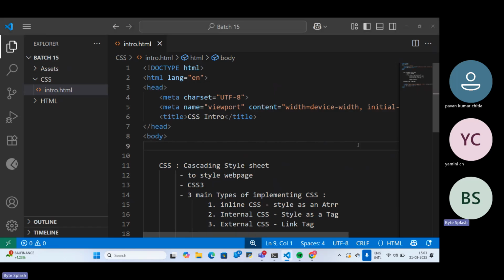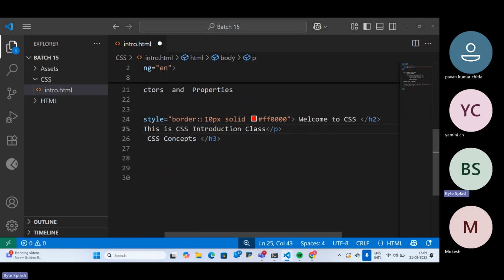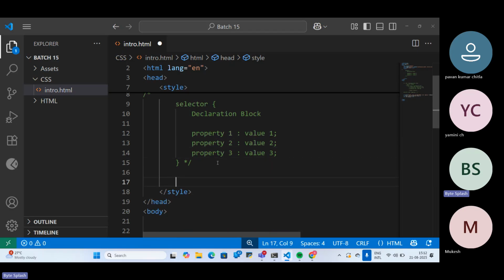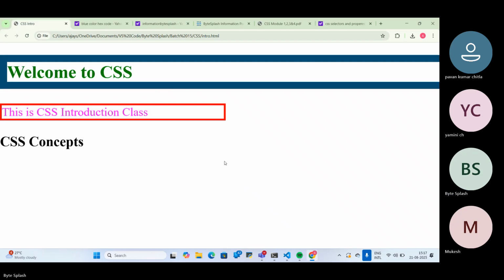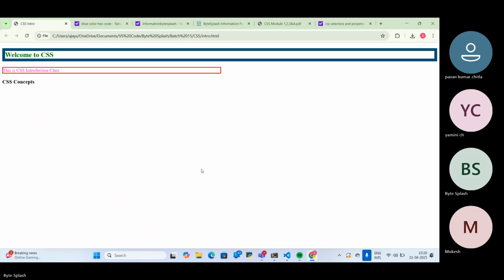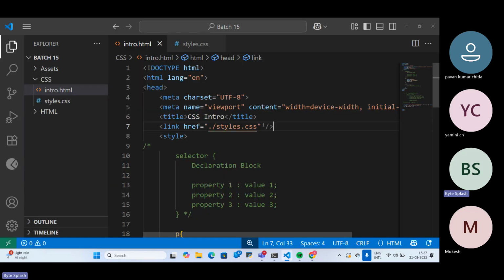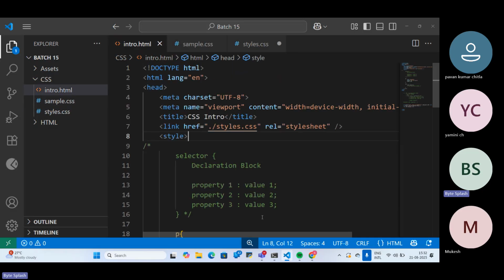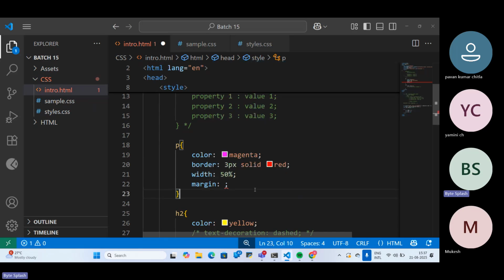Batch 16,15,14,13,11 | Frontend | CSS | Module 1 | CSS Introduction